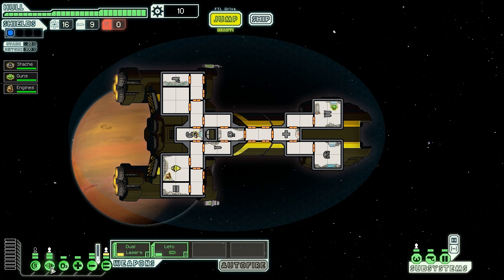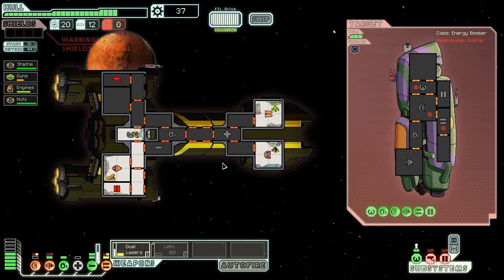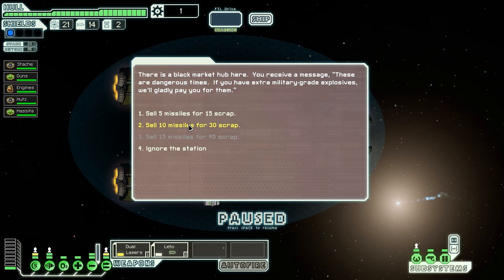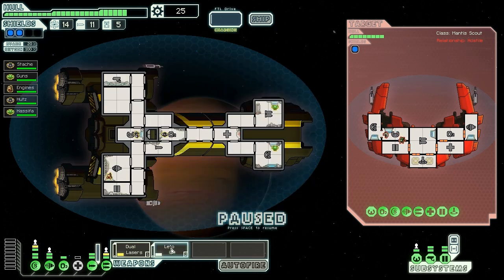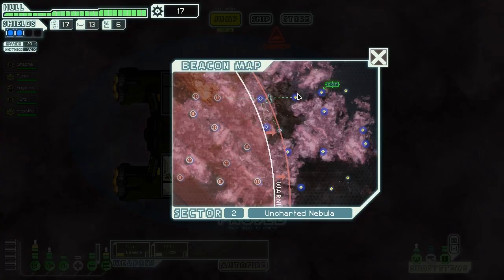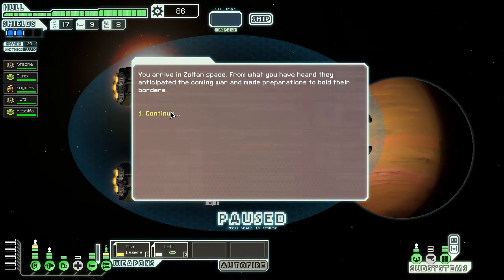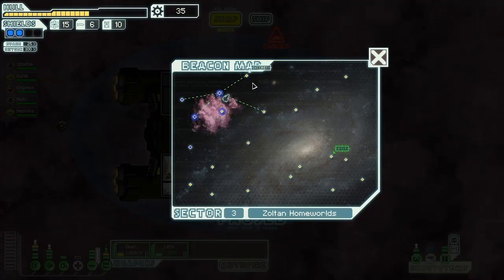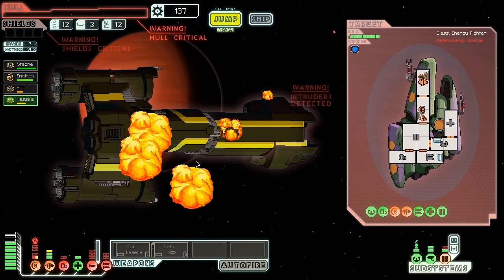FTL Let's Play 4: Federation Green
My continuing adventures with a new Federation Cruiser, it's harder to start with it than the other, but still lots of fun!

FTL is by Subset Games and is available on their